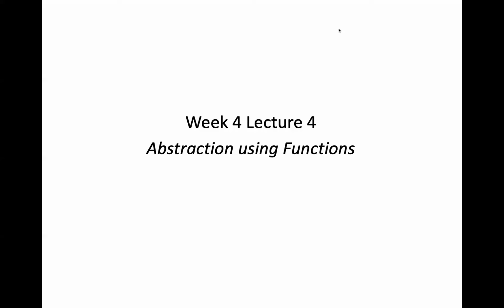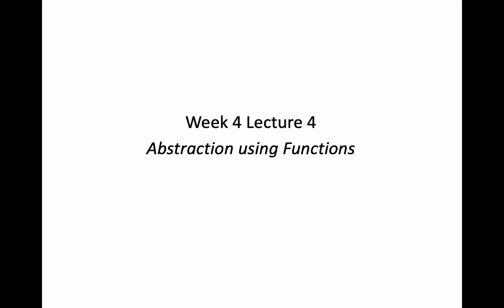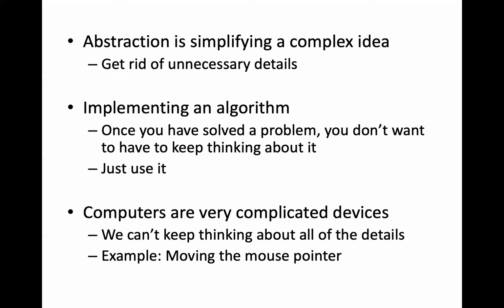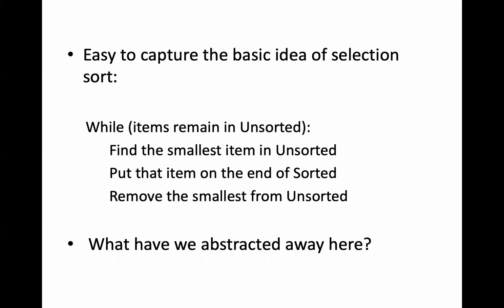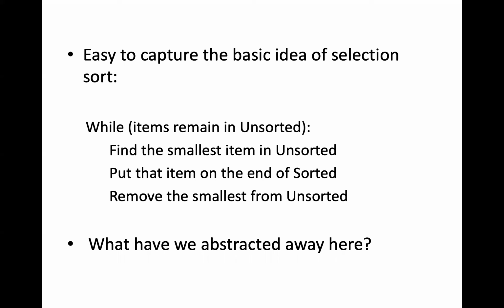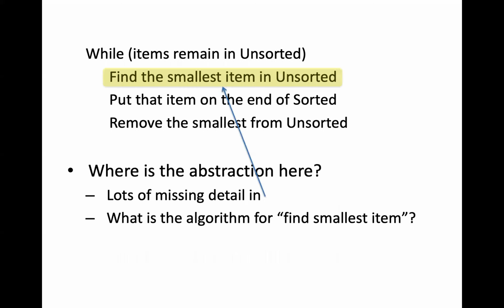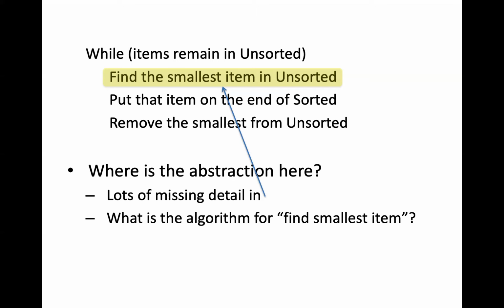Week 4 Lecture 4